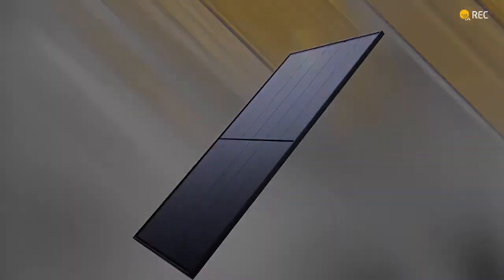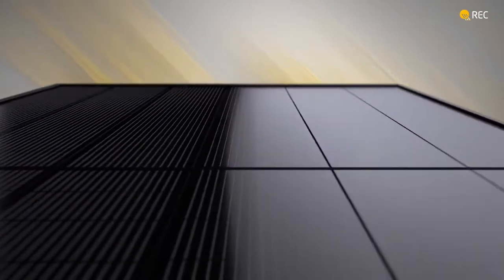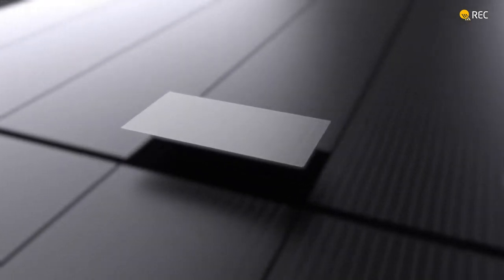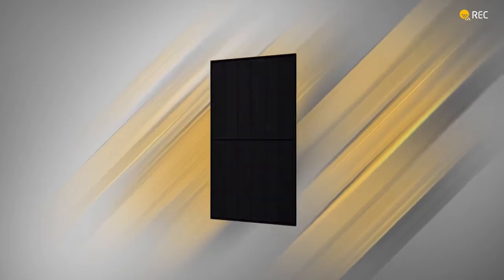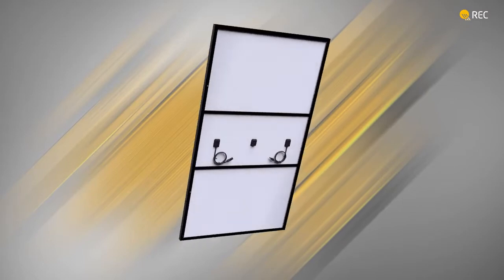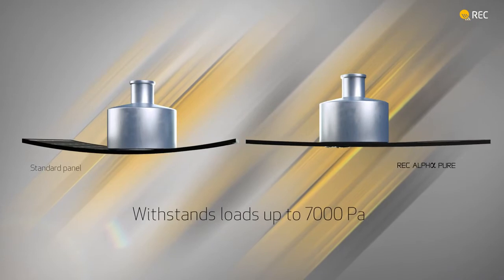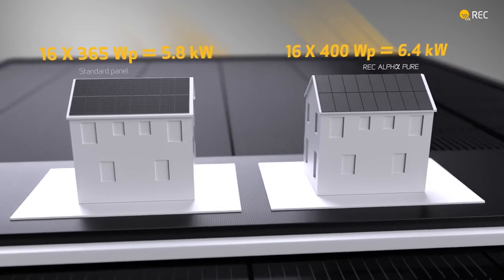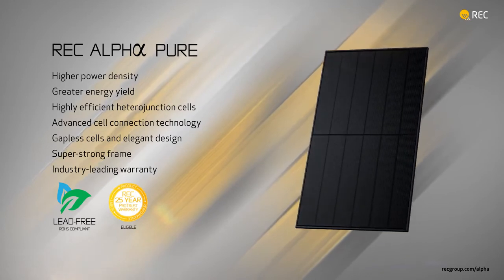REC Alpha Pure solar panel